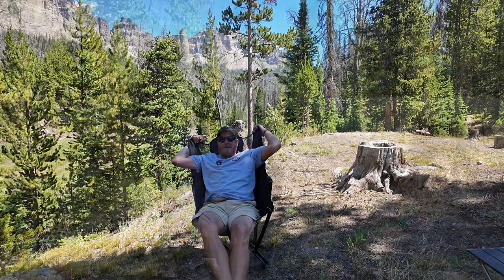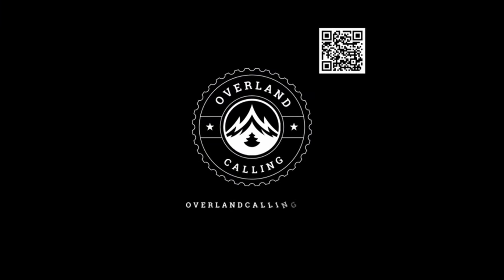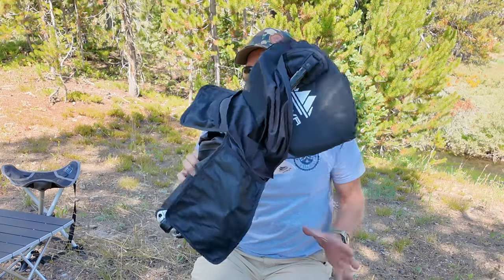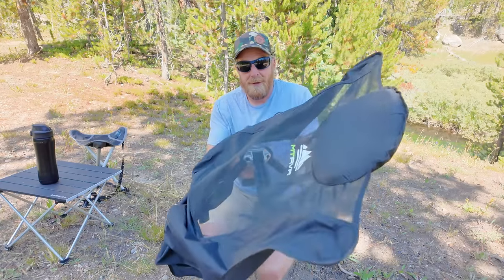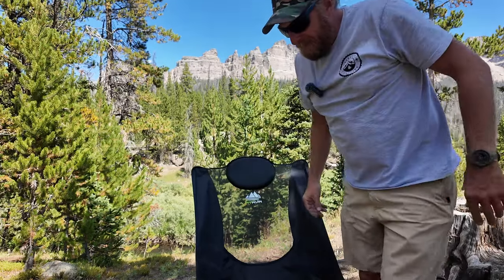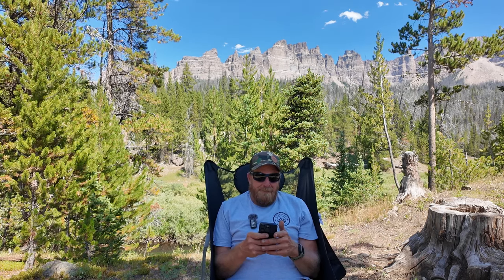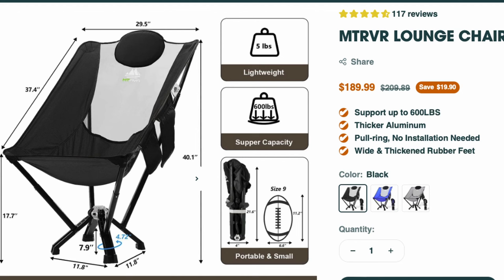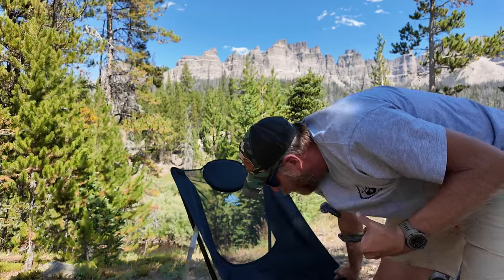MTRVR Portable Camping Lounge Chair (Comfortable camping chair with easy setup!)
The MTRVR folding portable camping chair is the most comfortable and easy to setup camping chairs I have used. After two weeks overlanding and camping I had a lot of time to test it out. I really like it and I wanted to share it with you. If you choose to purchase it remember to check the manufacturer and other web sites to find the lowest price before using the Amazon link.

MTRVR Camping Lounge Chair [Amazon]

About Overland Calling: Our goal is to share adventures, overland remote work practices, gear reviews, and lessons learned in the hope that it will inspire others or aid them along the way. If you have any questions about something in a particular video, please let us know. We are just starting out and it is not always easy to figure out what people want to know or see the most.

Chapters:
00:00 Introduction
01:10 MTRVR Lounge Chair Setup & Packing
04:23 MTRVR Lounge Chair Spec Check
06:19 MTRVR Lounge Chair Size
09:26 MTRVR Amazon QR code
10:34 End